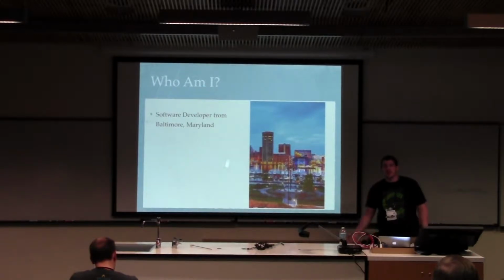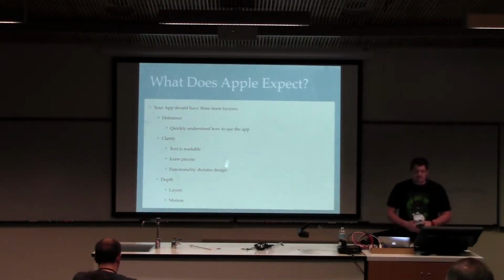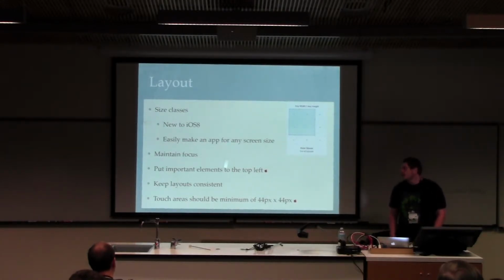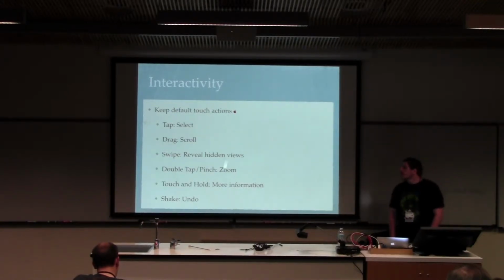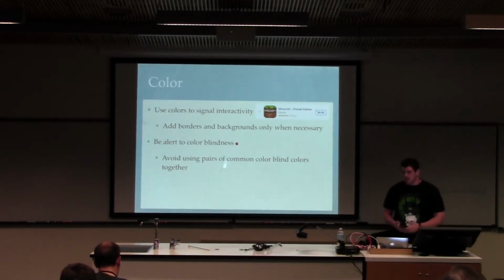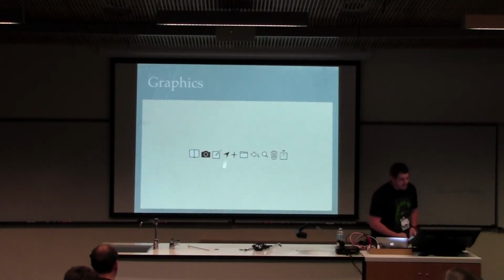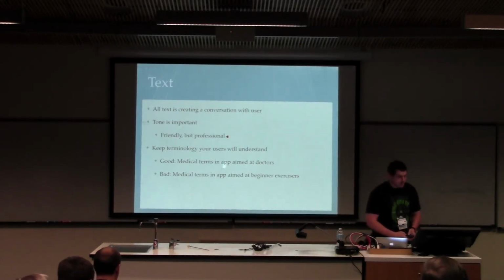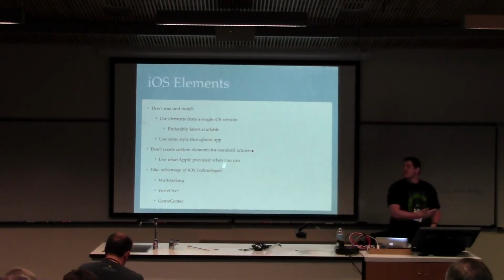Openwest 2015 - Jeremy Curcio - "Human Interface Guidelines: For Dummies" (6)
Ever download an application your iPhone and took a minute to try to figure out what the designer was thinking? Or had your application rejected due to not conforming to the HIG? I will explain what is going on in this mysterious document to ensure that your apps look as great as possible.
Thursday, May 7th, 10:30am-11:15am
Room PS 202 (JS / UI / UX)